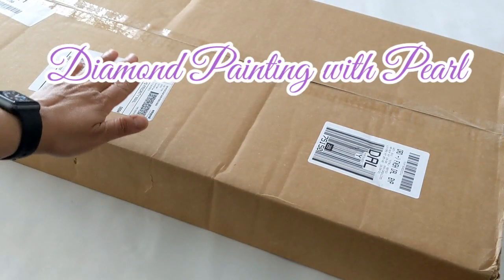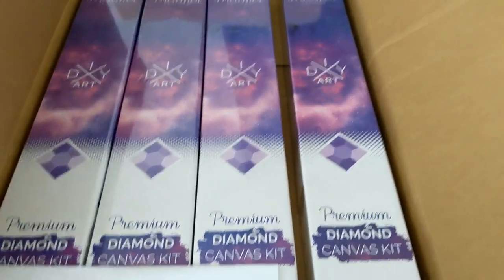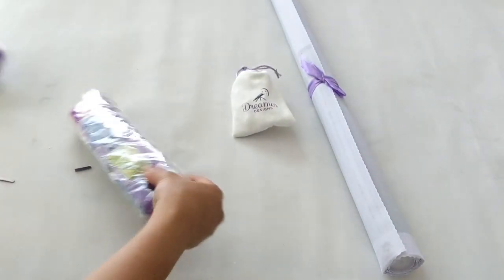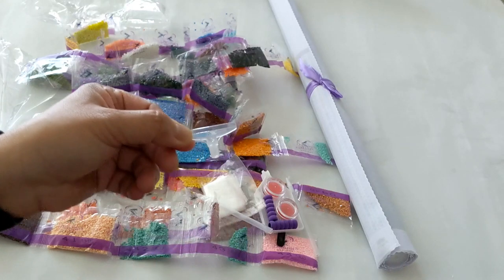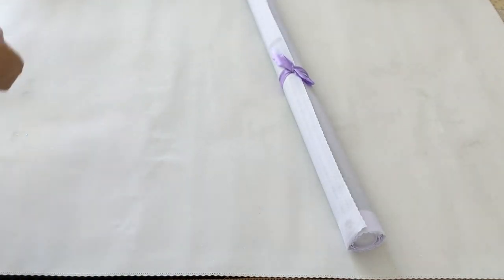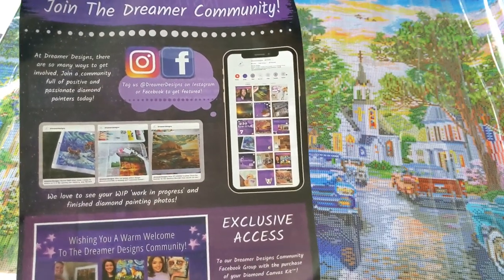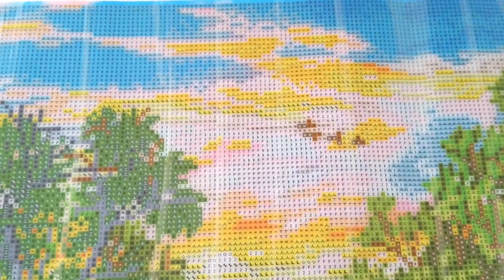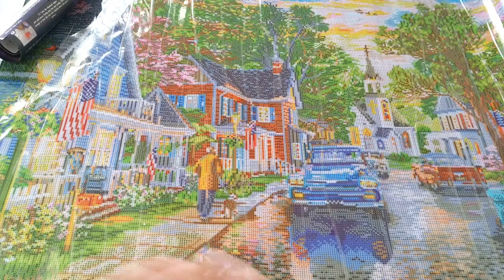1 /4 UNBOXING - Diamond Painting Kit from Dreamer Designs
Come along with me as l unbox the first of 4 of the dreamer designs l ordered . This is just beautiful 😍 . Enjoy 💖